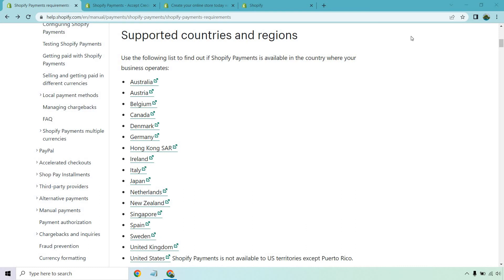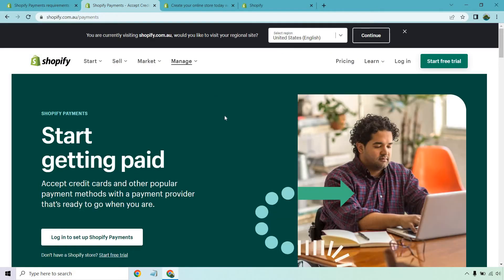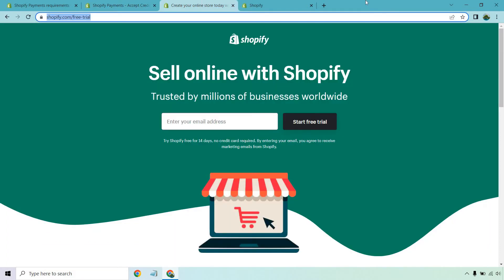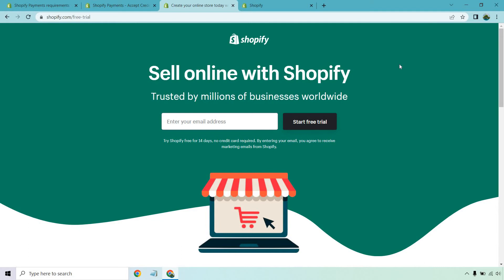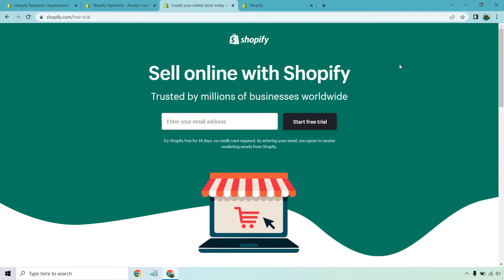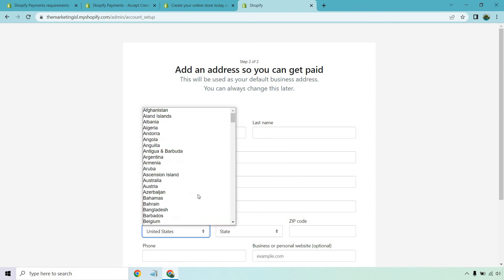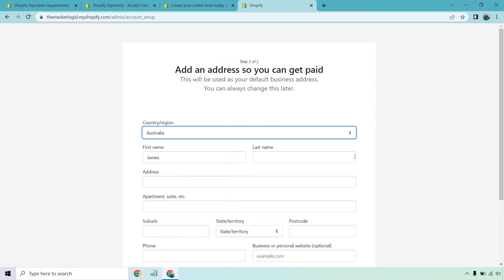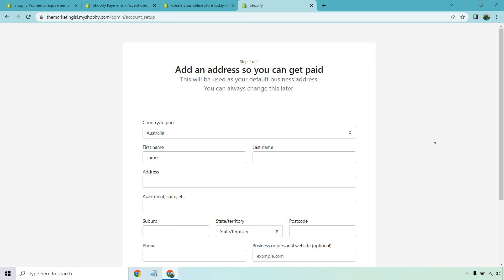Does Shopify Work In Australia? (Shopify Payments Australia)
Shopify Australia Video

Thanks for checking out my Shopify hosting video. Note: my channel is viewer supported so if you make a purchase using my link above, then I might make a commission at not extra cost for you.

So does Shopify work in Australia?  This very quick video is going to be answering this question for you, as well as talking about a few more details related to Shopify and Australia. Check out the video for all of the details.